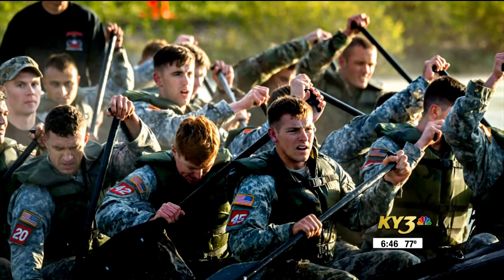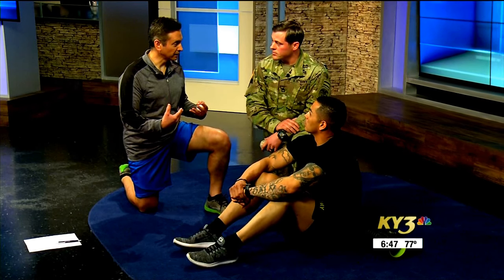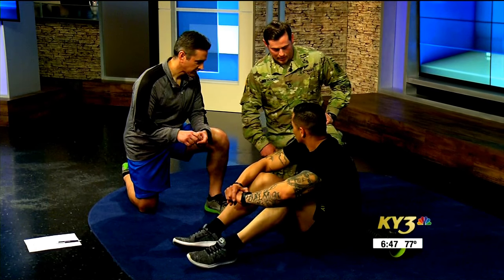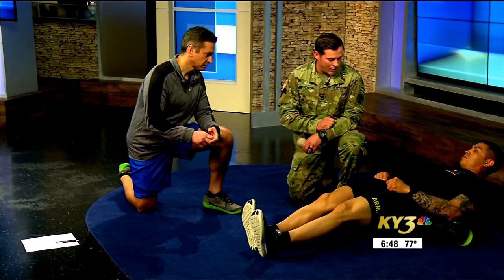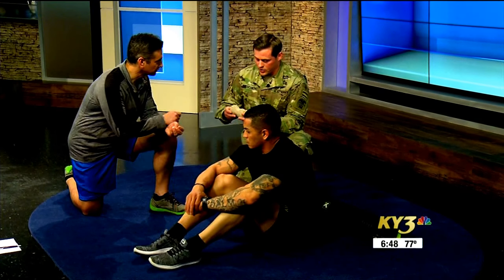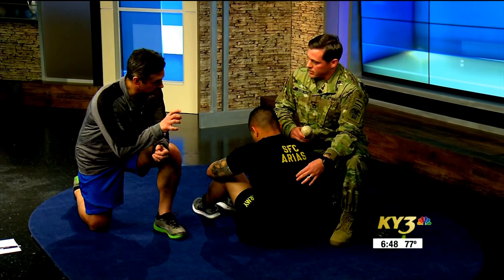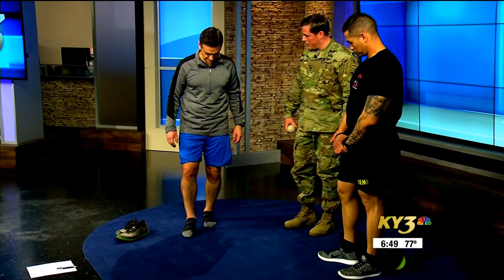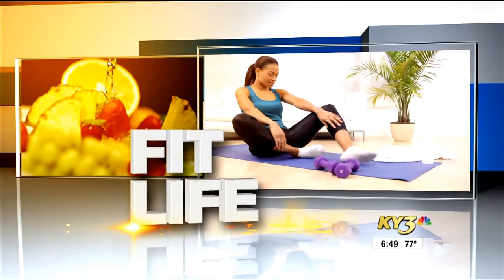Fit Life: 3 tools soldiers use to relieve muscle pain.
On this Fit Life, we're getting into the life of a Sapper Soldier and how they recover from all that work they do.

KY3, U.S. Army Fort Leonard Wood, U.S. Army